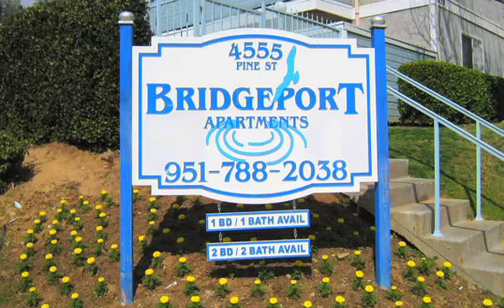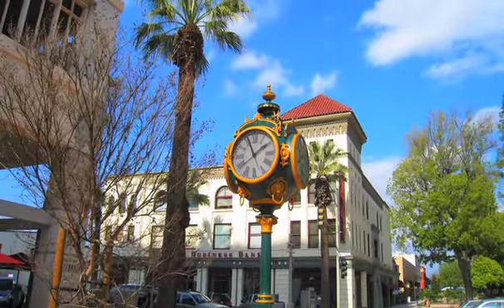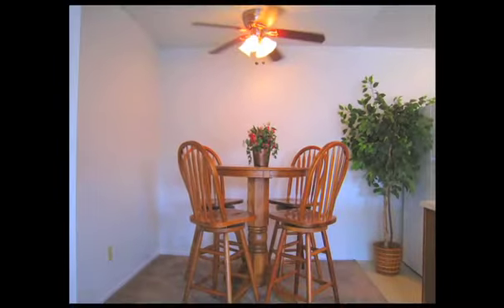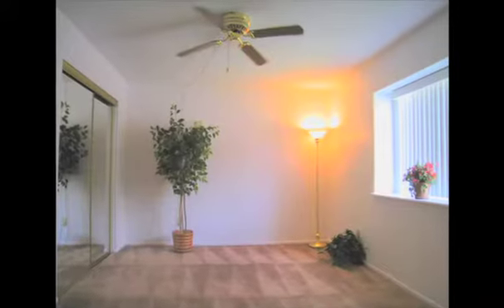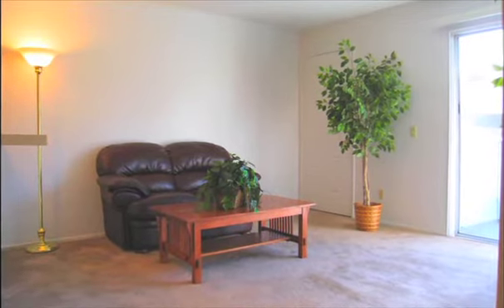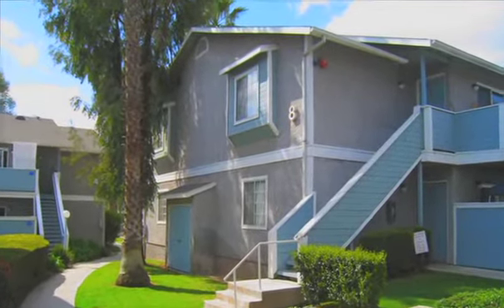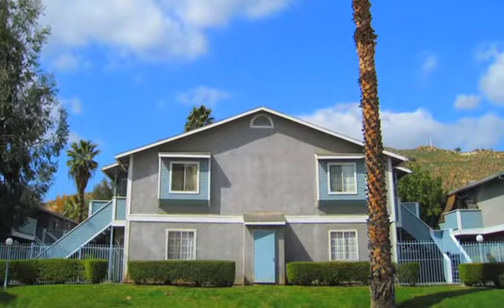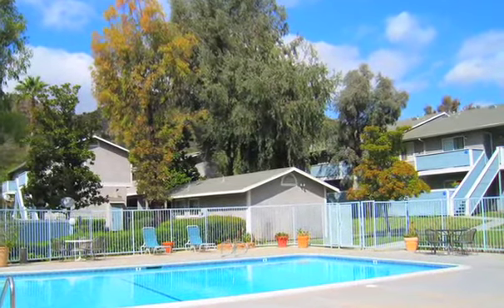4555 Pine St. Riverside, CA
Powered by VideoTourApartment.com